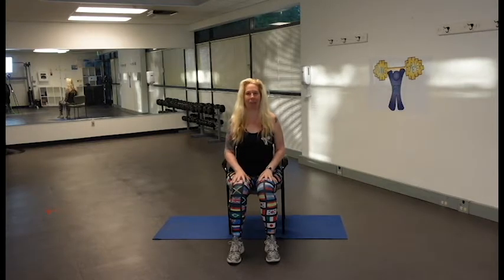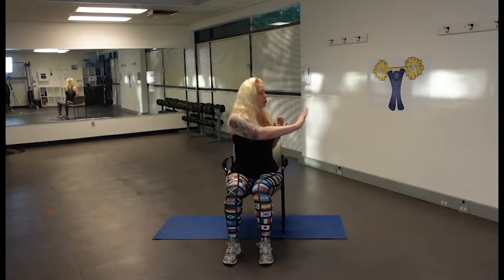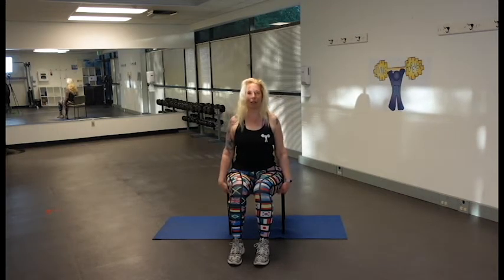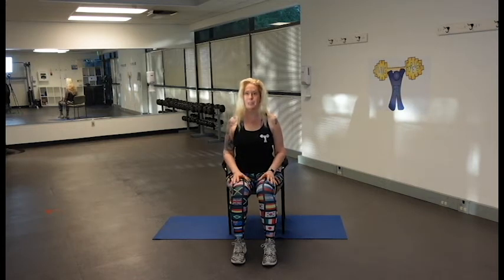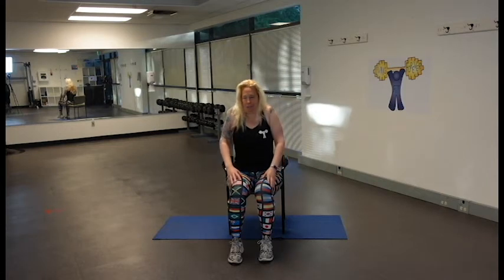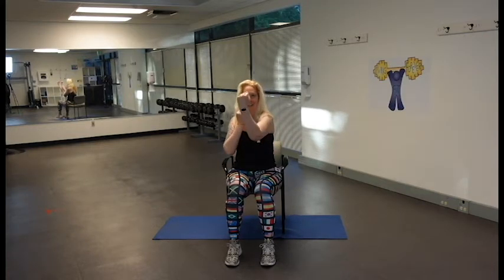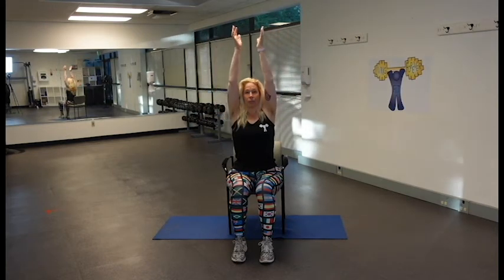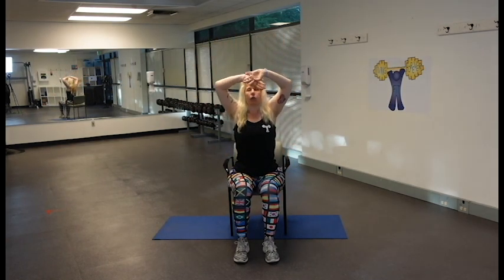UC Living Fit Forever Beginners Chair with Janel 1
Try this beginner's level basic chair workout. All you need is a chair that won't roll away and the willingness to give it your best.